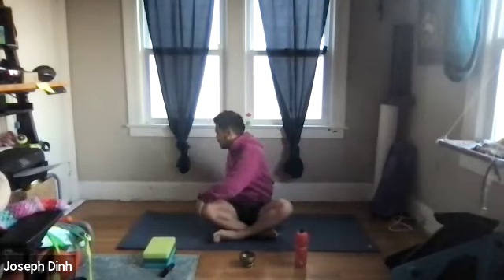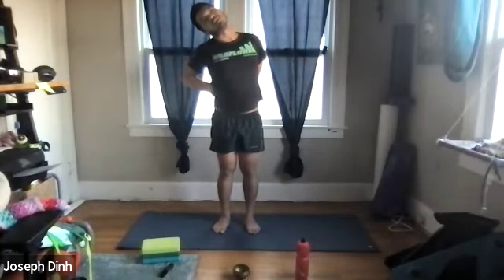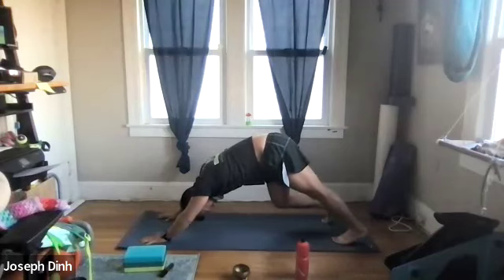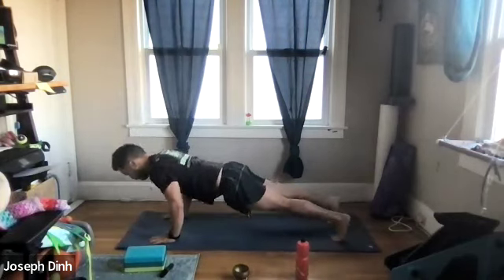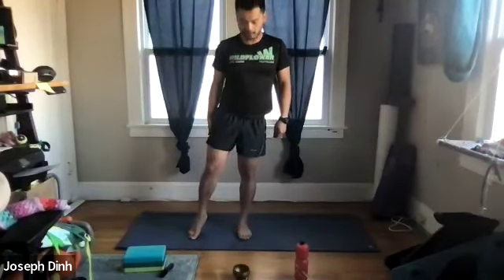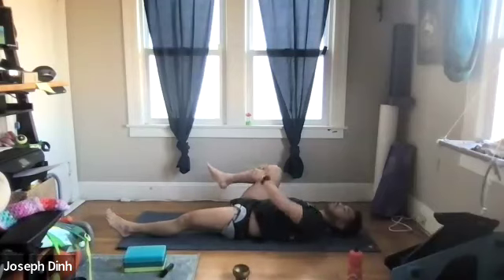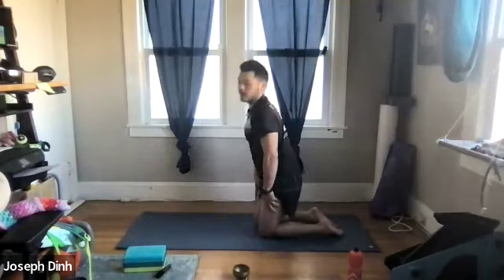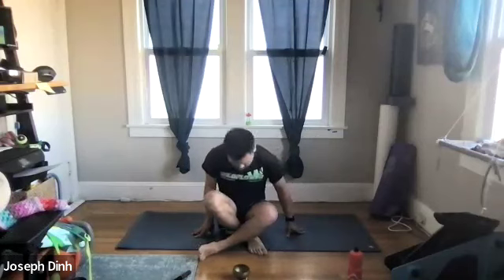Joga with Joseph Apr 22 2024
Weekly yoga session with our resident yogi Joseph Dinh!